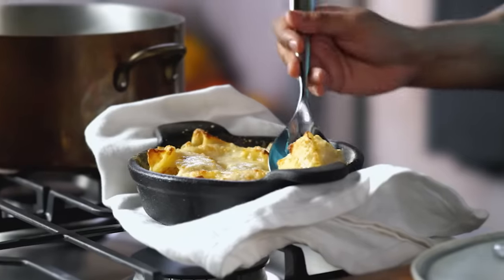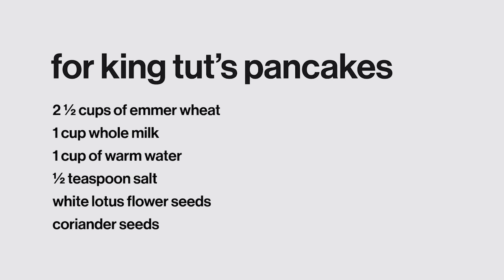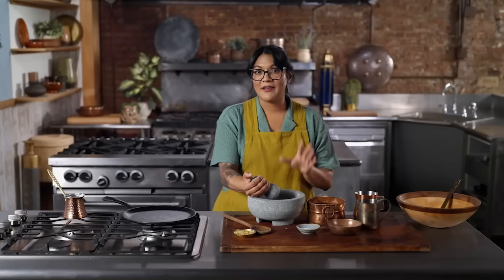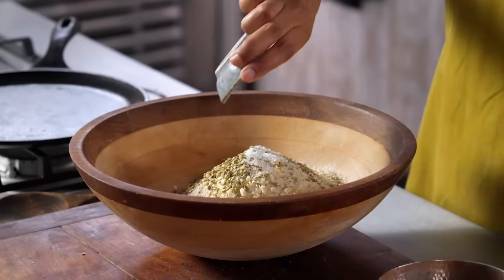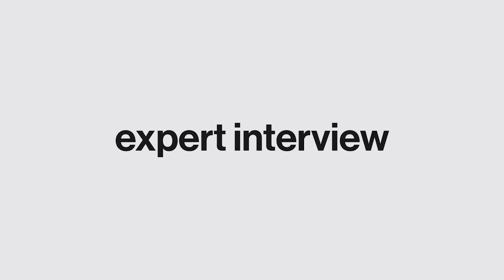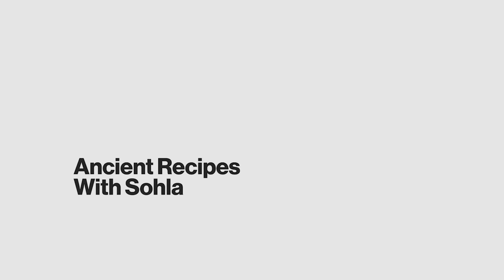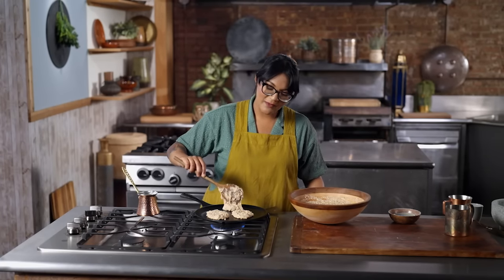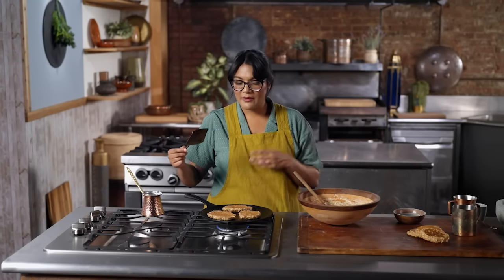King Tut’s Egyptian Flatbread (Found in His Tomb!) | Ancient Recipes With Sohla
Were pancakes REALLY found in King Tut's tomb? Join Sohla El-Waylly as she unearths the truth behind this legend - and bakes some delicious treats in the process, in this episode of Ancient Recipes with Sohla.